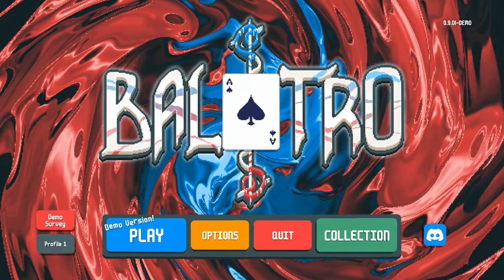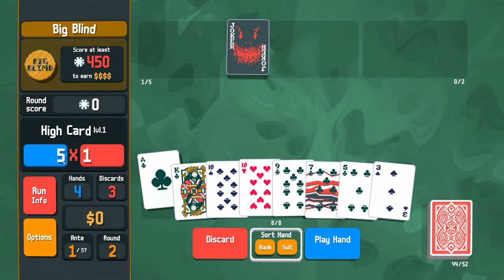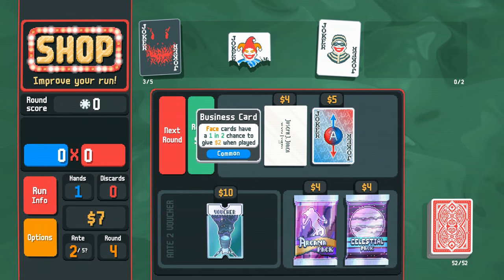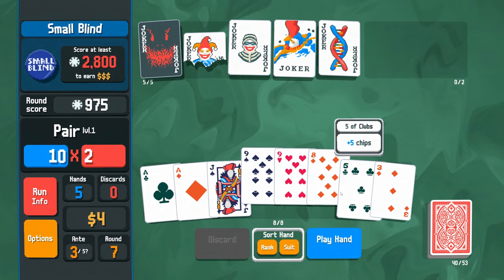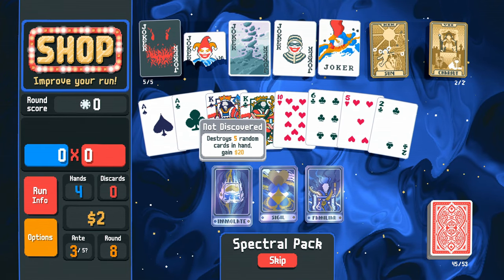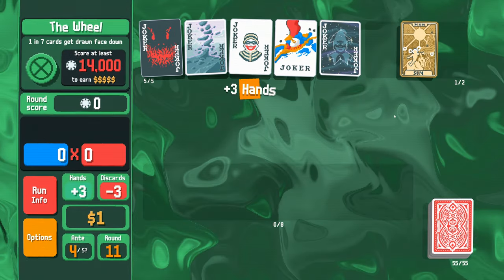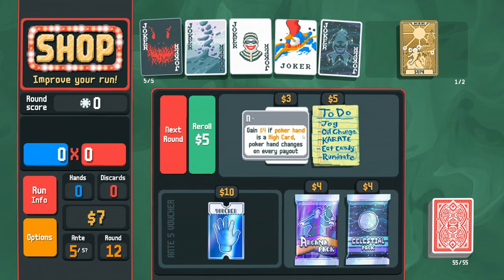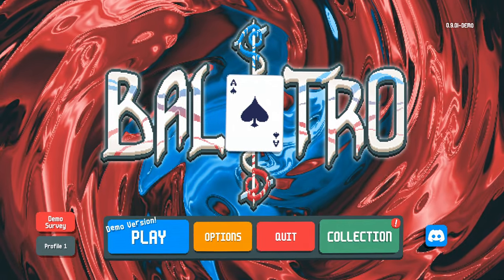[OLD] If This Video Is Live, The Demo Is OUT NOW! | Balatro #01 (V.0.9.01-DEMO)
Balatro's Demo is available and you can wishlist on Steam

to stay in the loop.